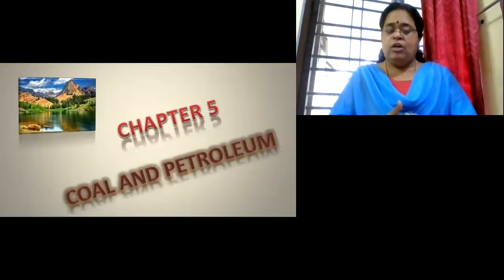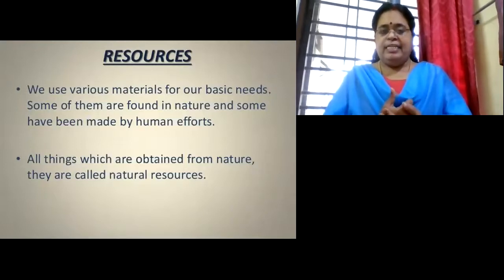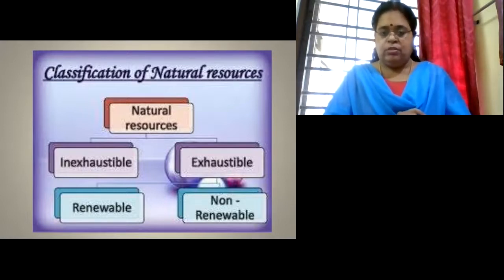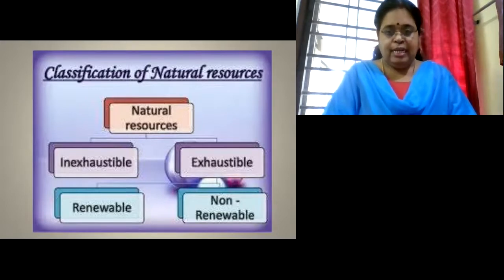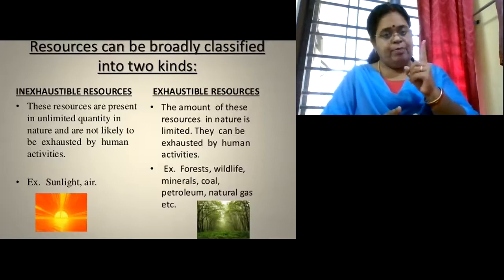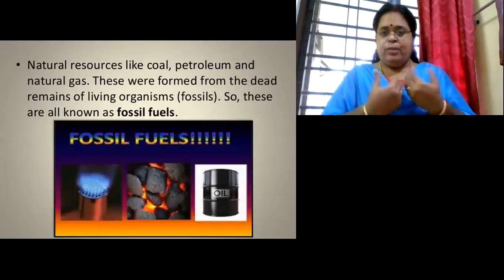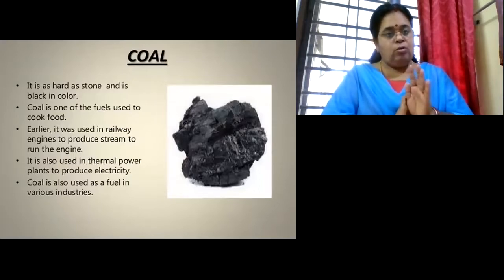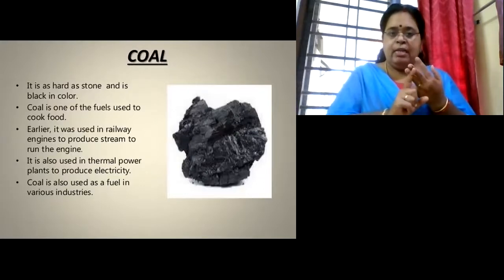Class 8 Science Module 1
22 Sept 2020